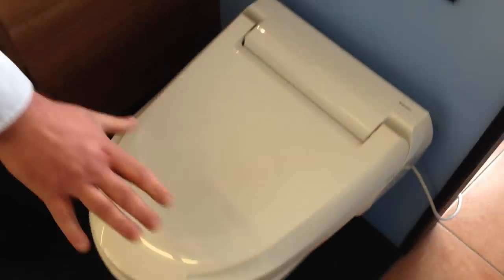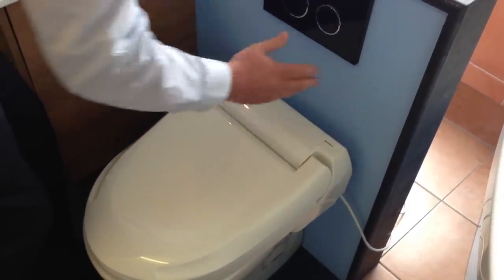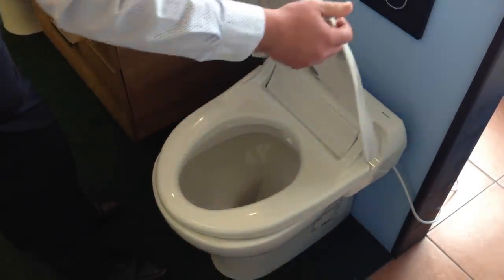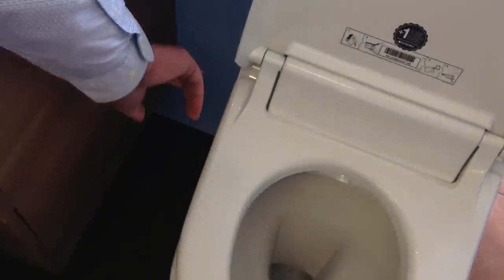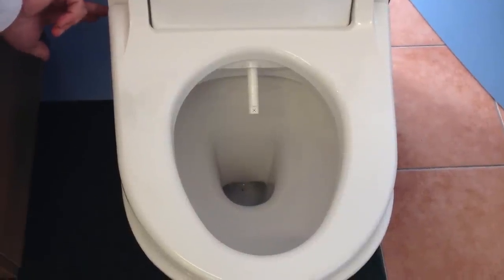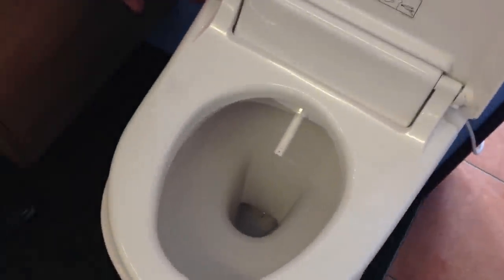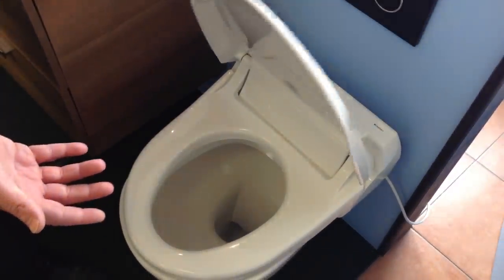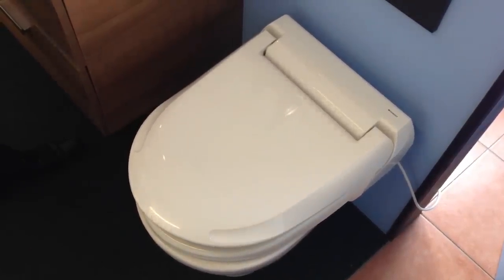Geberit AquaClean 4000 Enhancement Seat Review - Bathroom Supplies Online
A quick walk through of the Geberit AquaClean 4000 Enhancement seat. View all the Geberit AquaClean